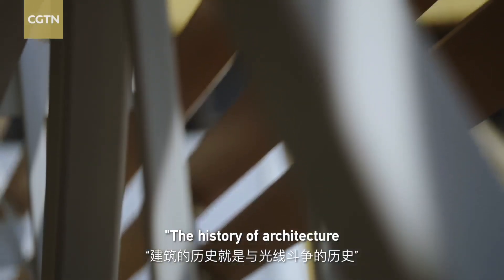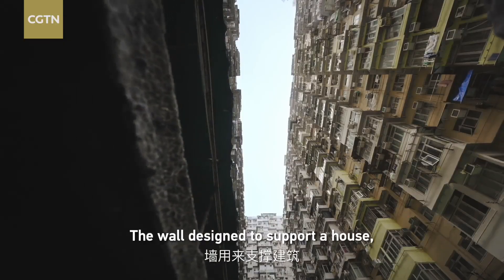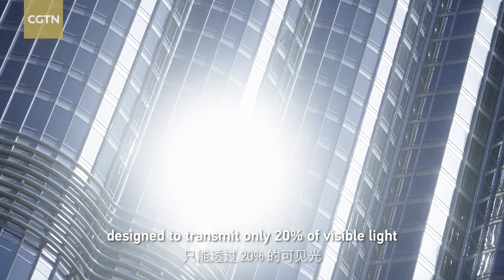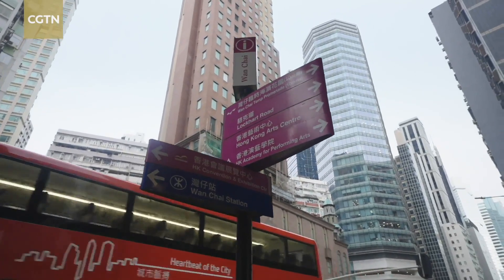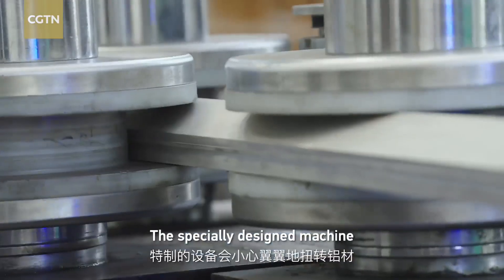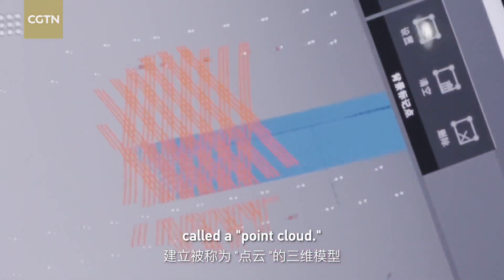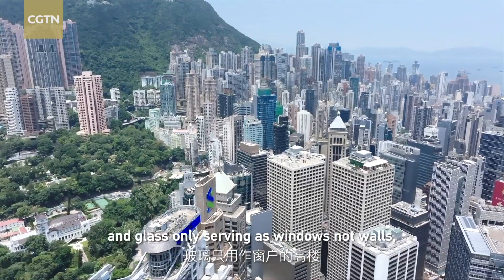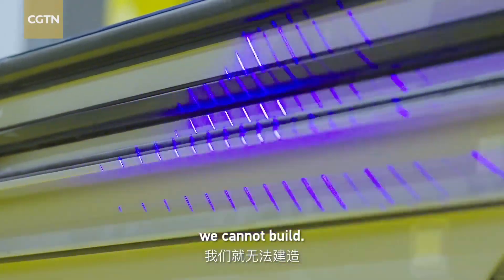'Architecture Intelligence': Unbelievable curved facades – 2 Murray Road, Hong Kong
Glass encases our buildings today and keeps evolving. These distinctive profiles of skyscrapers have become powerful images and symbols of our cities. How will this evolution change our future buildings? Explore this question by watching the clip of Tech It Out's documentary "Architecture Intelligence."